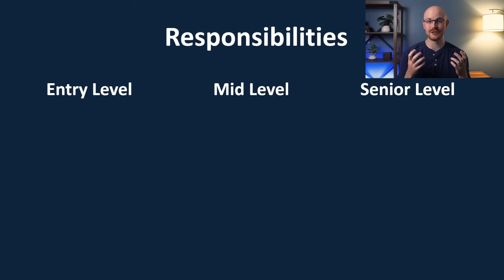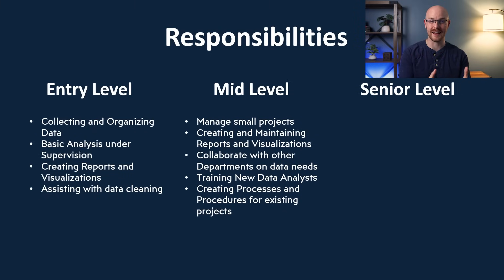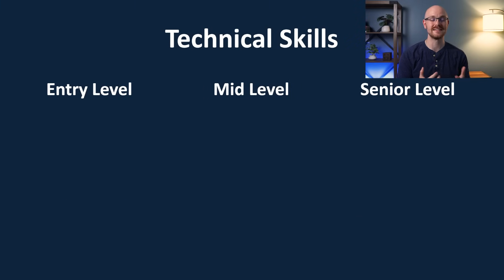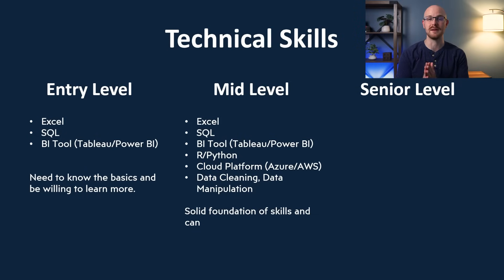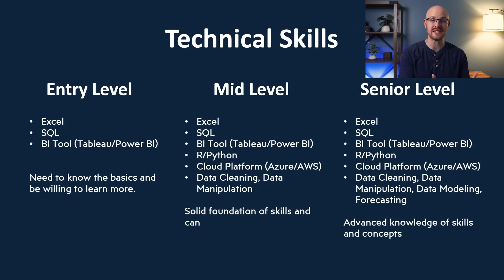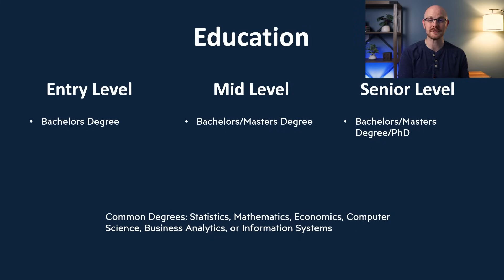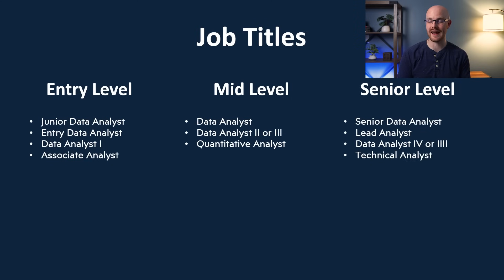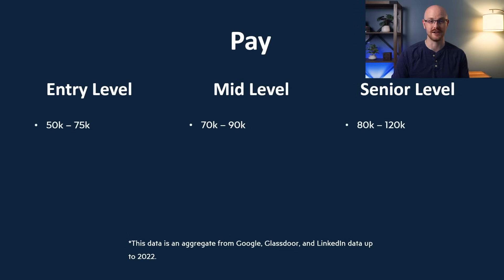Entry Level vs Mid Level vs Senior Level Data Analyst | Responsibilities, Salary, Education, Skills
In this video we are going to dive into the different levels of a Data Analyst starting at an entry level job and going all the way to a Senior Data Analyst.